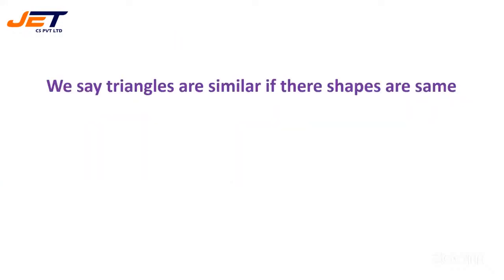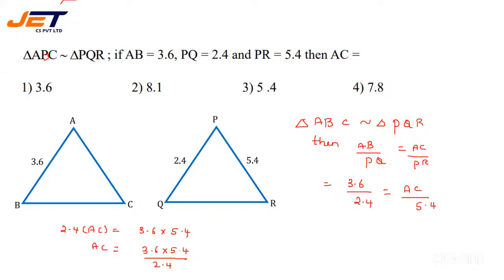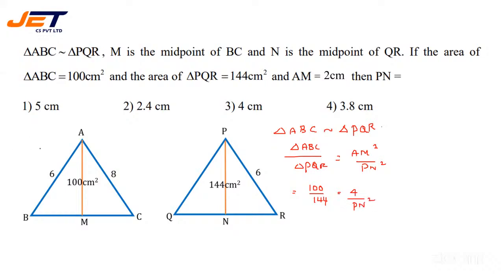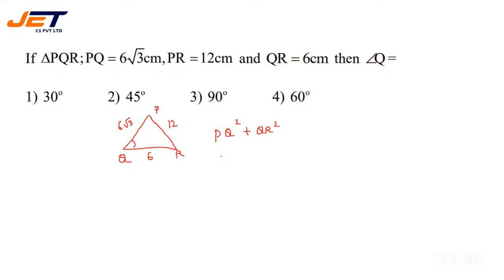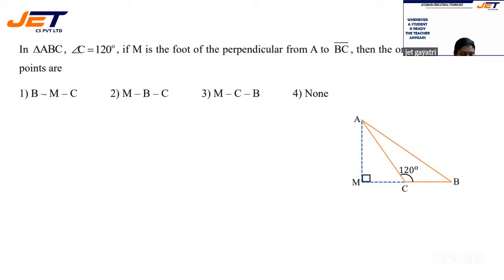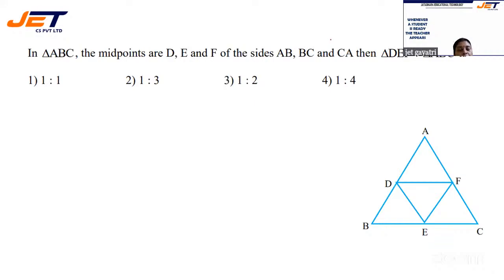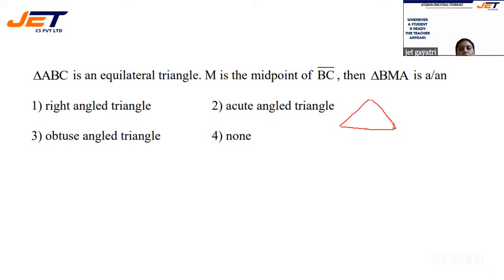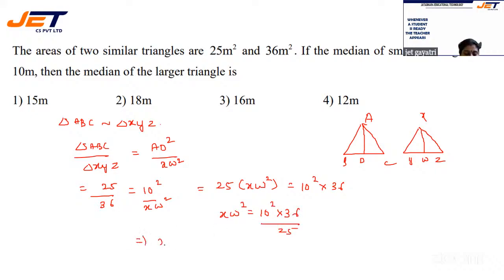DAY:27- SSC REVISION CLASSES||TSRJC||POLYCET||JATADHARA EDUCATIONAL TECHNOLOGY||06.01.2025